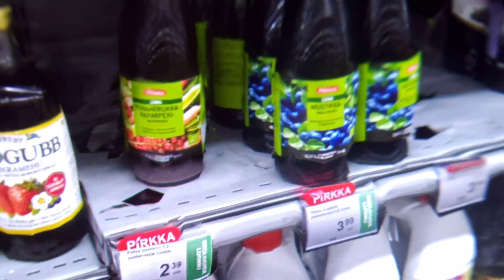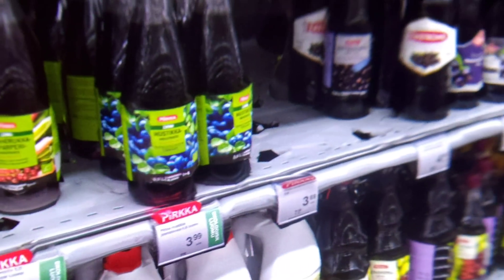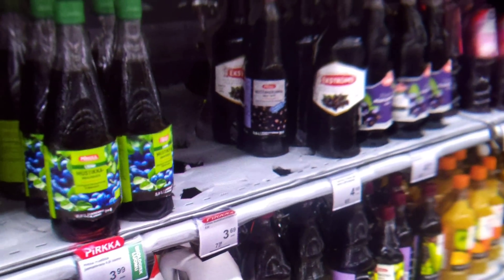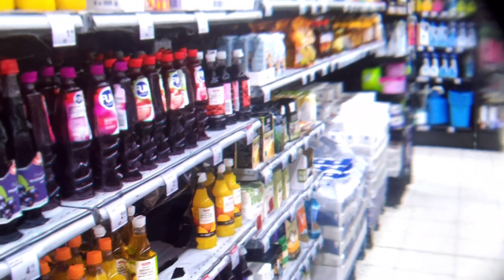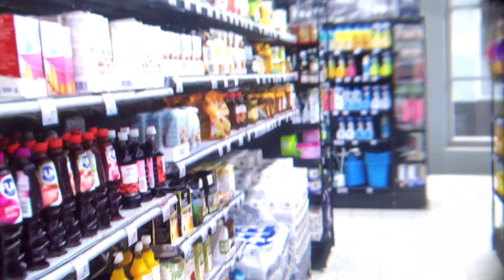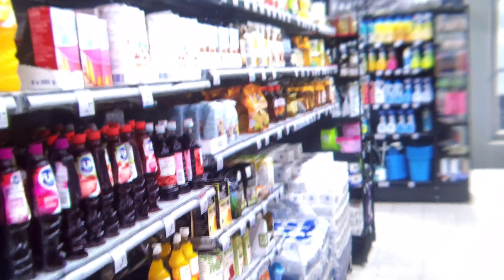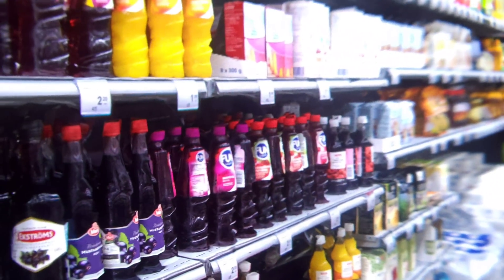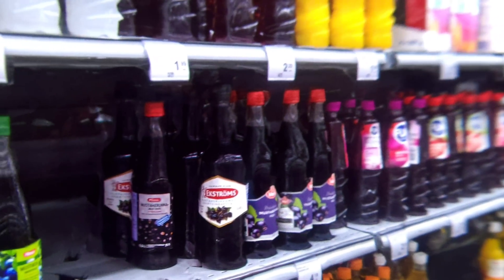VARJO VR-2 THROUGH THE LENS - This Is What A Human Vision Resolution VR Headset Looks Like!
The Varjo VR-2 is a VR headset made for enterprise applications - those applications where it is mission critical to have the highest resolution possible in Virtual Reality. In this through the lens footage of the Varjo VR-2 I am showing you what that looks like - in 4K! This is a little teaser of what's coming up on the channel next!